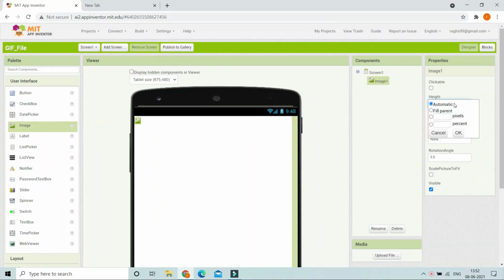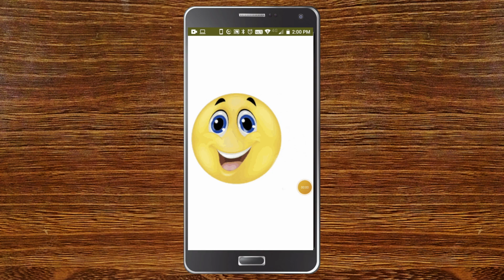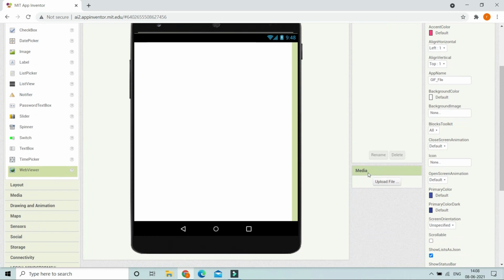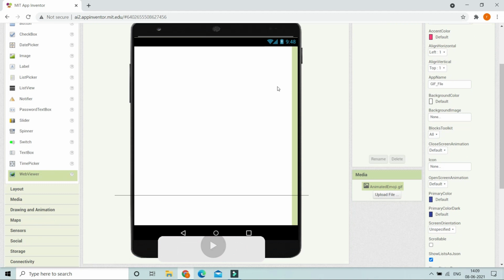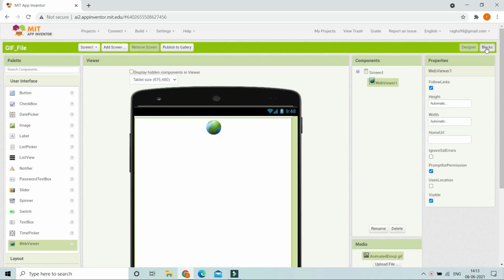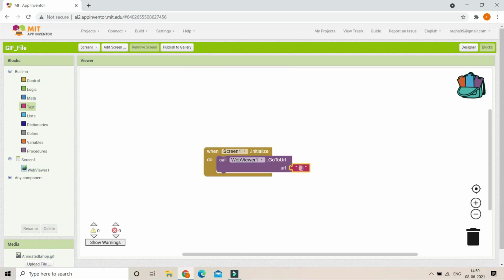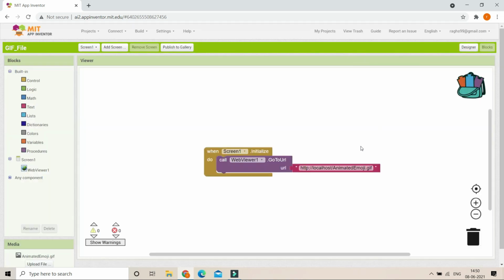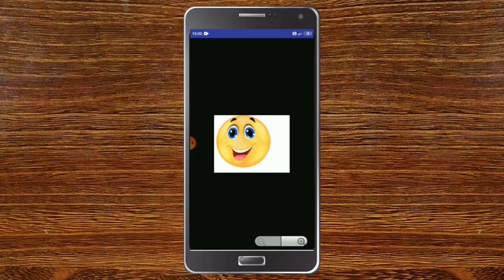How to Show an Animated GIF File || MIT App Inventor || Using WebViewer Component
This video shows you how to insert and show an Animated GIF File in MIT App Inventor 2 using the WebViewer Component in MIT App Inventor 2.
If you upload an Animated GIF File to MIT App Inventor and show it using the Image Component in MIT App Inventor, the GIF File will be visible but NOT Animated. To solve this problem, WebViewer Component in MIT App Inventor is used.

Watch this tutorial to create AI Robot App in MIT App Inventor (similar to Google Assistant)

⏱️⏱️TIMECODES⏱️⏱️
0:00​​​​ - Intro - Show GIF File - MIT App Inventor
0:21​​​​ - Problem Statement[Image Component] - Show GIF File - MIT App Inventor
1:02​​​​ - UI Design - Show GIF File - MIT App Inventor
1:49​​​​ - Blocks Section - Show GIF File - MIT App Inventor
2:34​ - Testing The App[Demo] - Show GIF File - MIT App Inventor